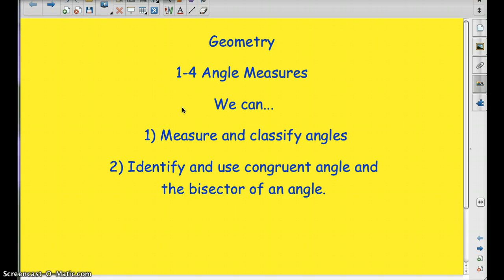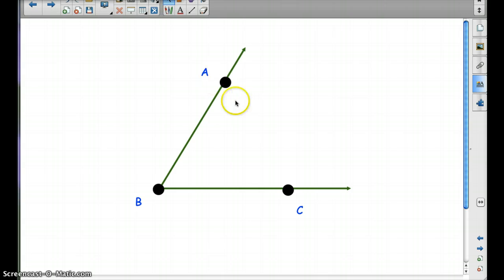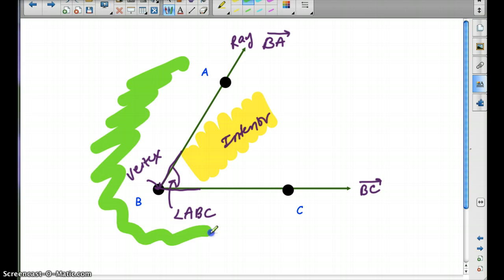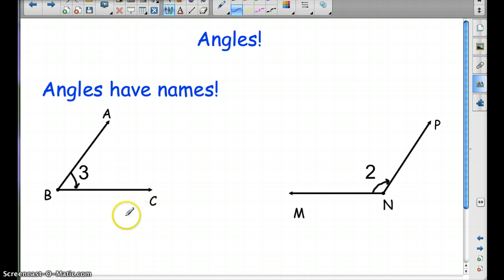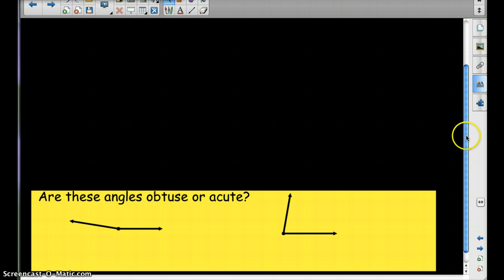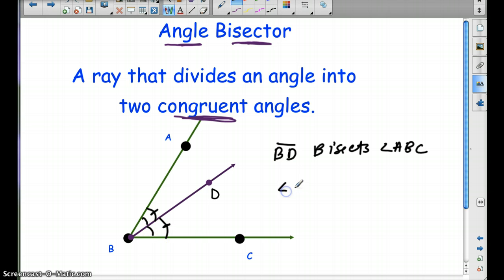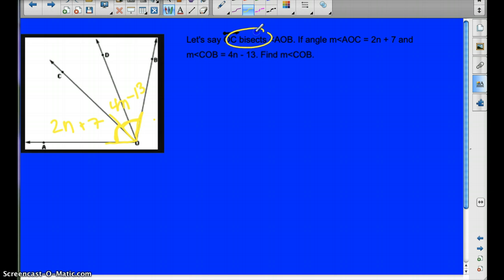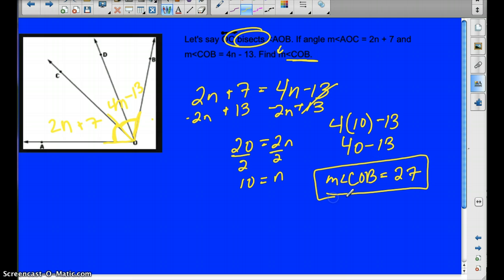1-4 Angle measures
angle measures